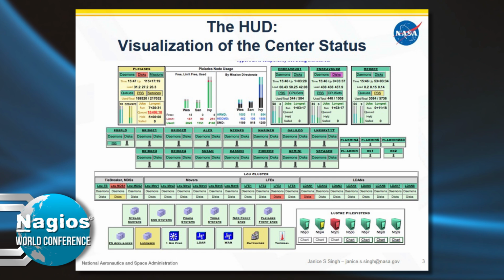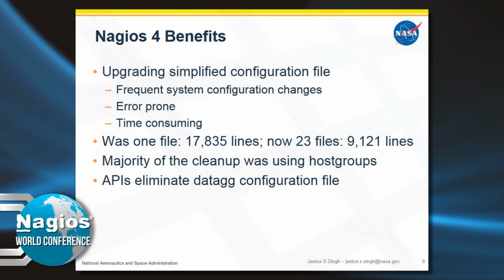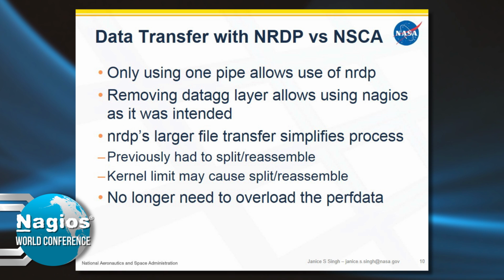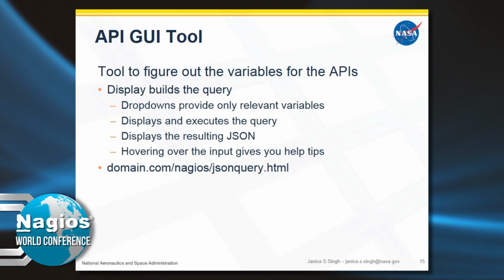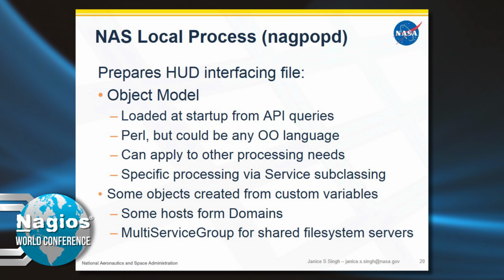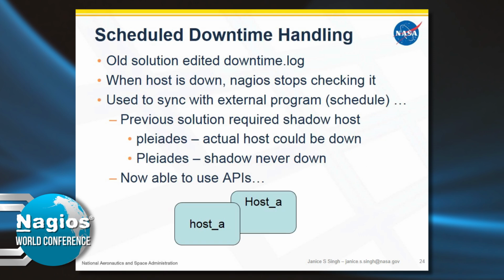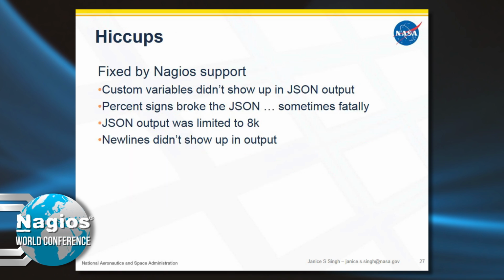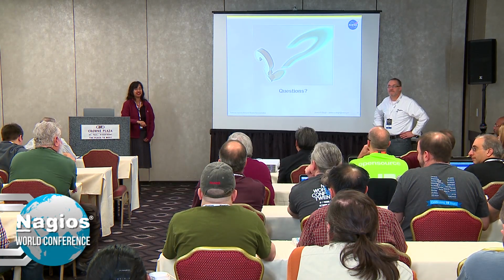Janice Singh: Real World Uses for Nagios APIs - Nagios Con 2014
"Real World Uses for Nagios APIs" This presentation will give an overview of what can be done with the new APIs that are included with Nagios 4. It will show how we have used the APIs at our super-computing facility to integrate Nagios with other software.

Janice Singh has worked at NASA Ames Research Center for 12 (non-consecutive) years. She has been using Nagios Core for the last 4 years.